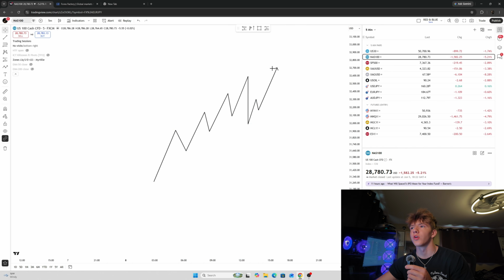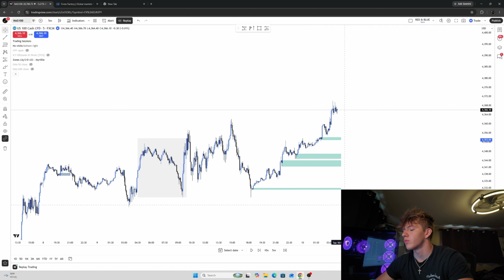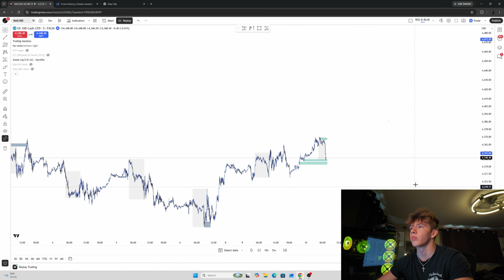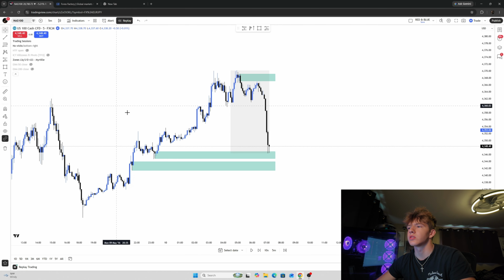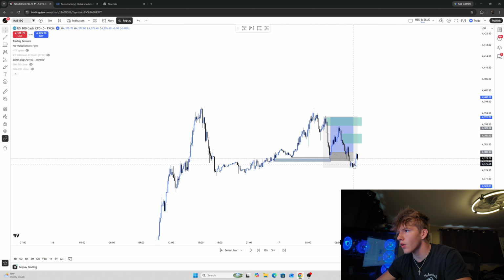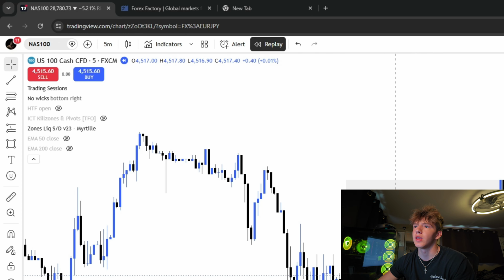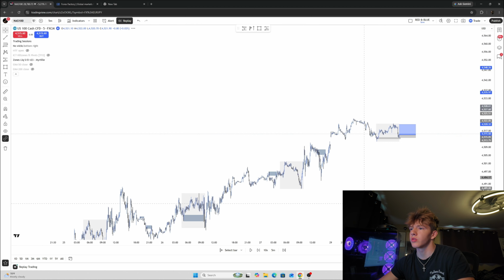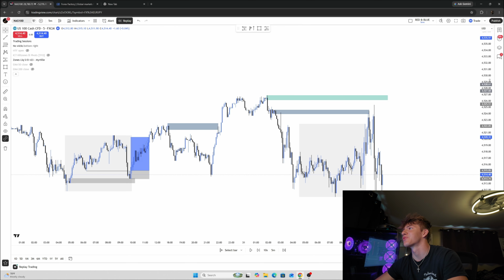I Took My Trading Strategy Back to 2016. Here's What Happened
LIKE AND COMMMENT IF YOU WANT MORE CONTENT LIKE THIS, LOVE YOU ALL

If you want to learn how to undersand context on its deeper form n stop waisting time check out the discord